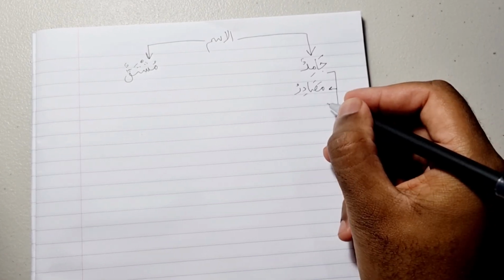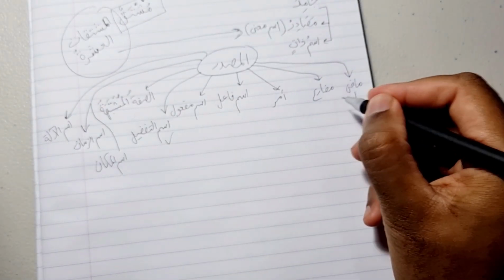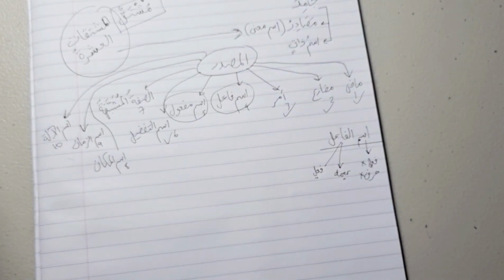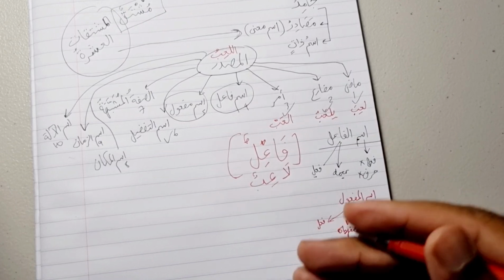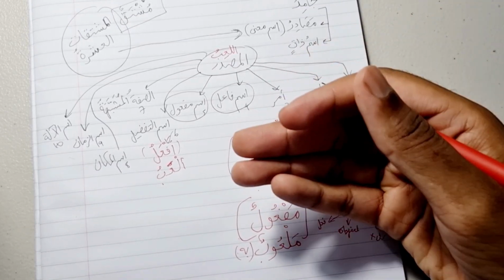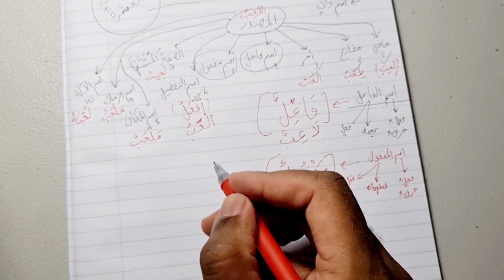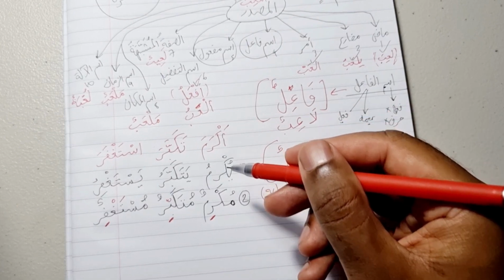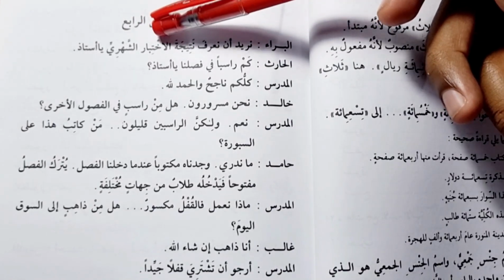Madinah Book 3 | LESSON 4 (part 1)